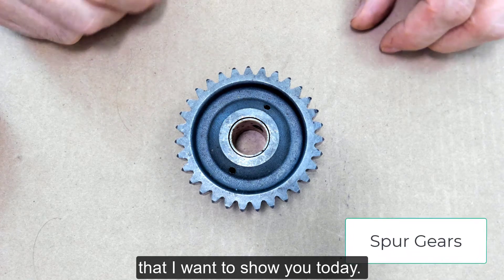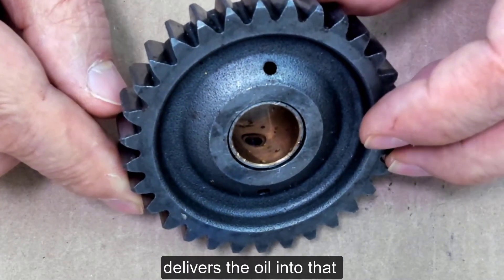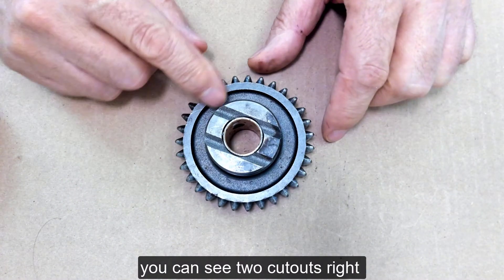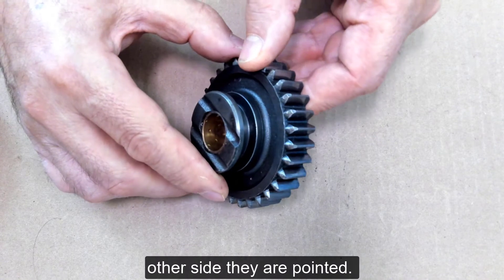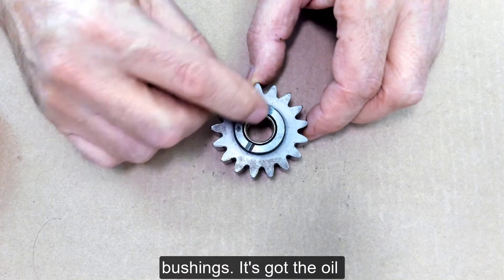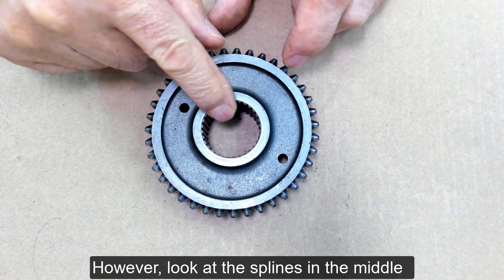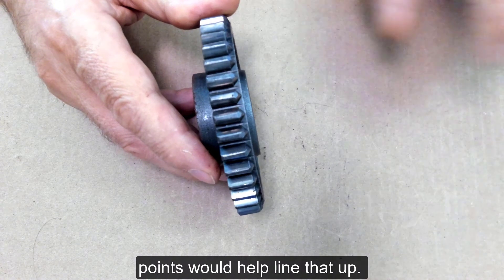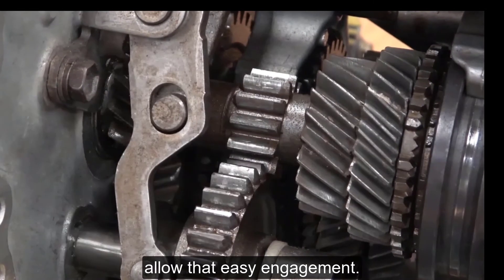Spur gears explained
A quick explanation on manual transmission spur gears.